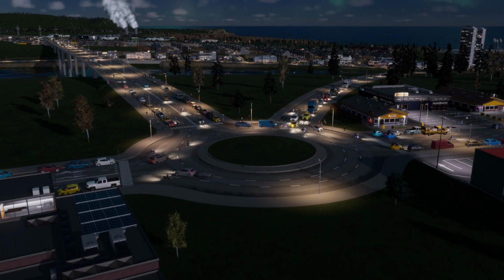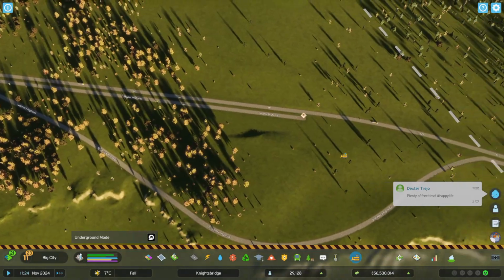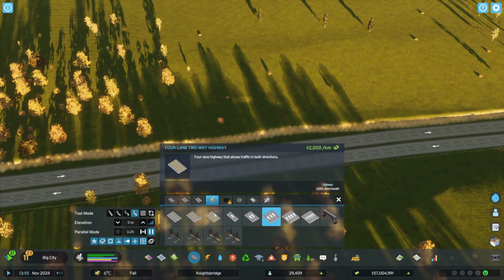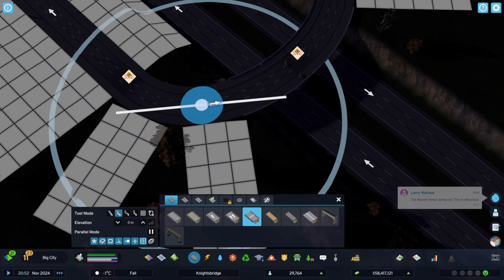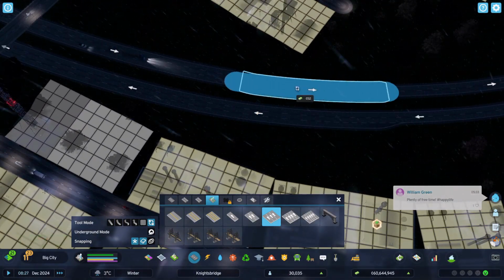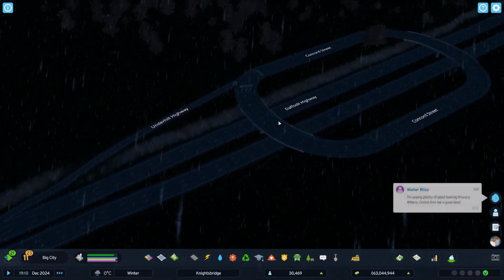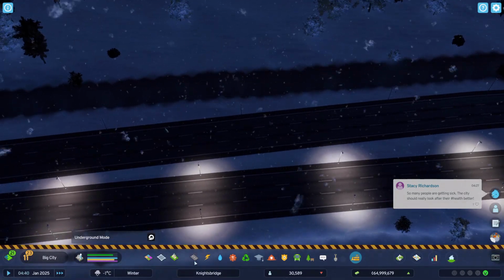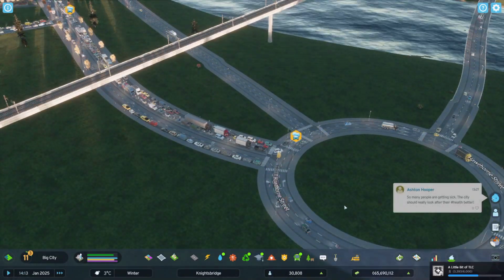Cities: Skylines 2 | New Motorway Junctions (1) | #010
Continuing to try to alleviate traffic congestion in Cities: Skylines 2 and I start the painstaking work of a new motorway junction across the river. Things do not go all too well...